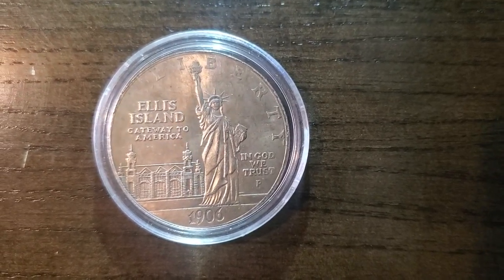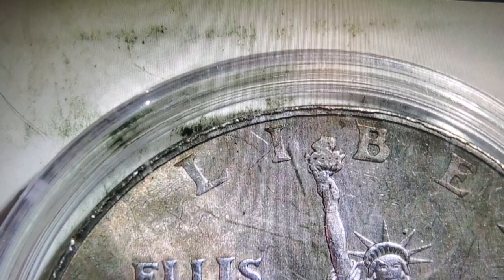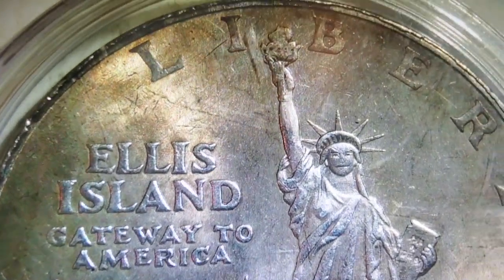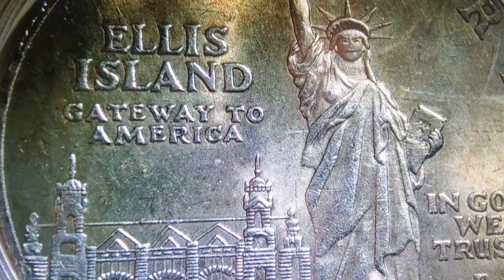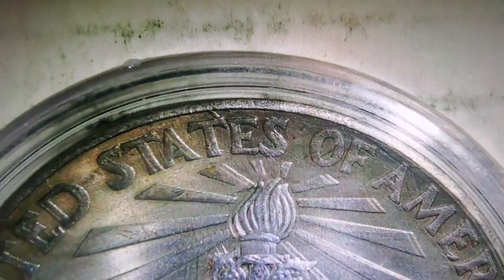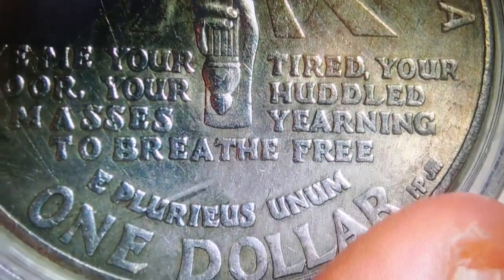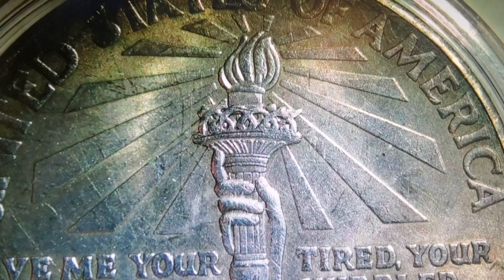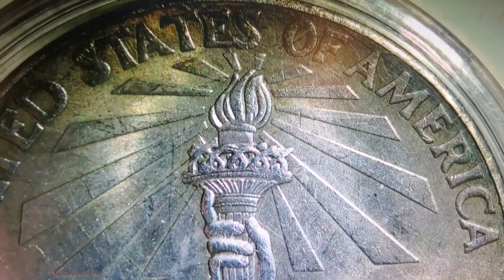Creative Coins ( Under the Microscope )